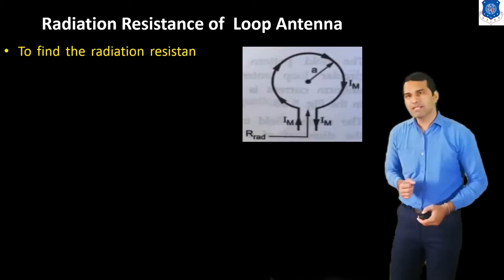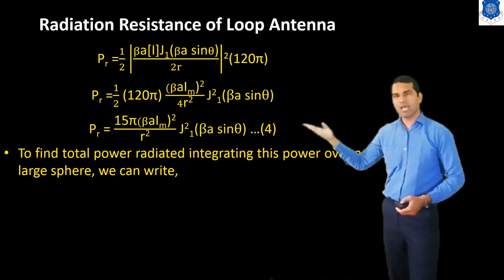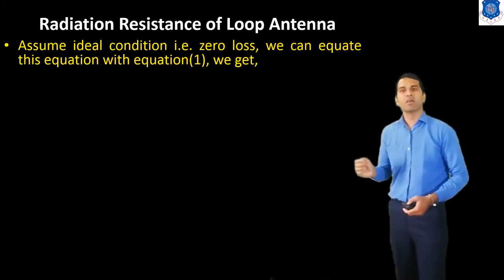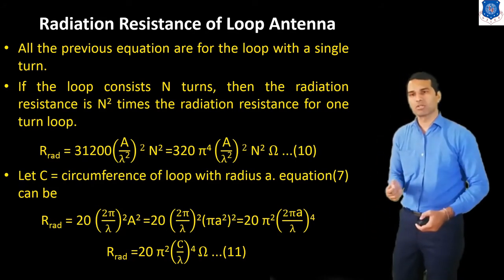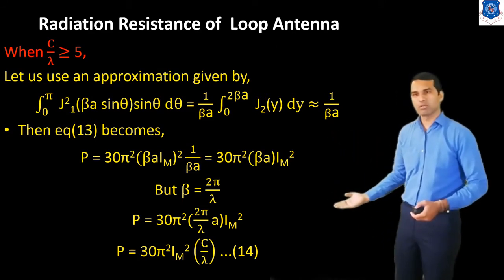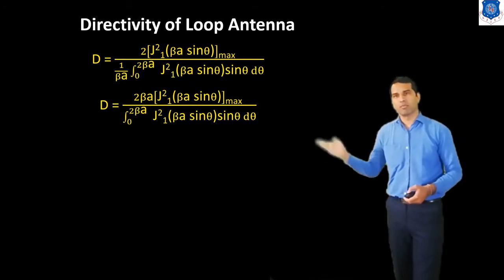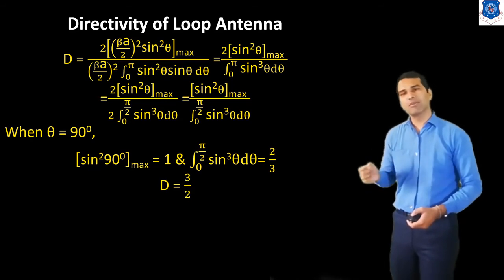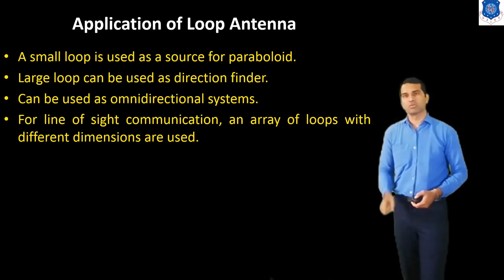Sem 6 EC AP Session 25 Radiation Resistance of Loop Antenna, Directivity of Loop Antenna